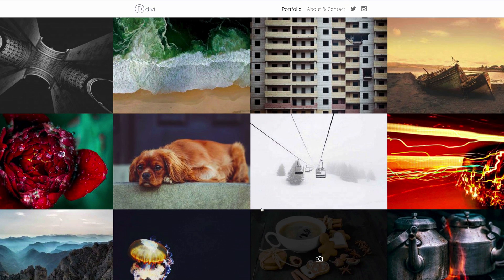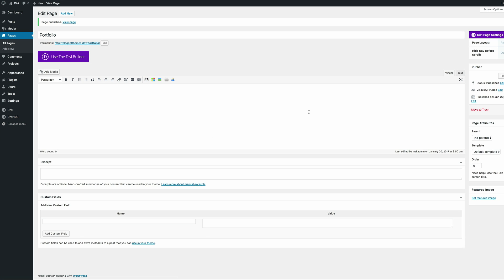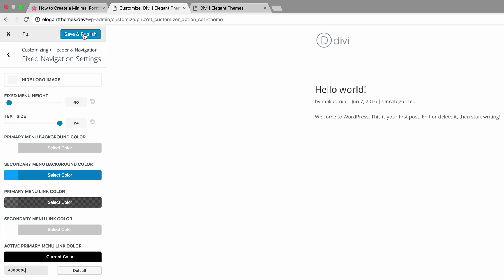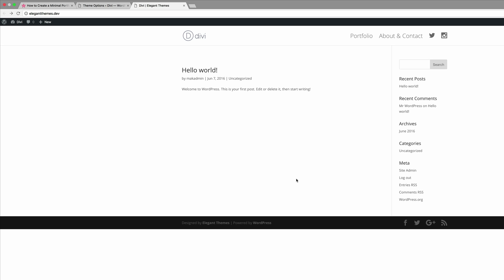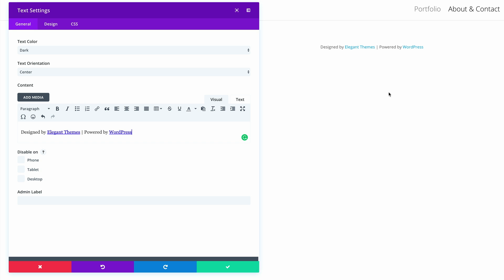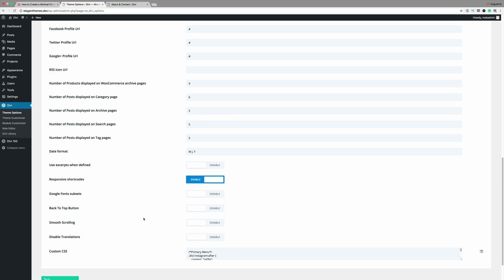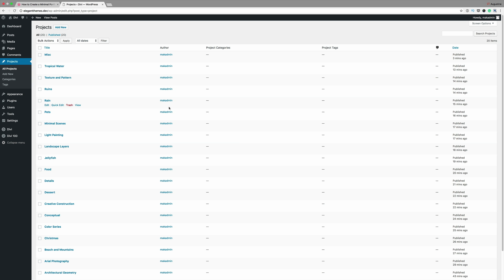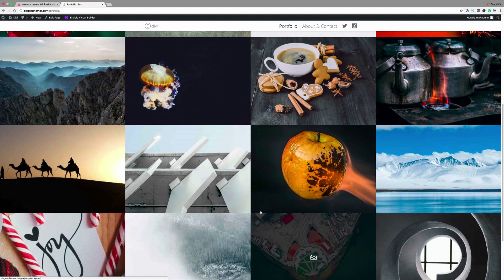How to Create a Minimal Portfolio Homepage with Divi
To begin this series, I’m going to show you how to create a minimal portfolio homepage.

As the series progresses, we’ll branch out and add a few more options–calls to action, a filterable portfolio, project page layouts, and A/B tests–but the core concept of simplicity and effectiveness will never change.